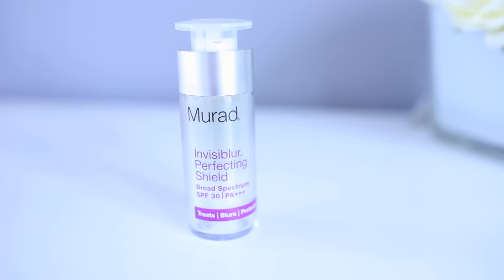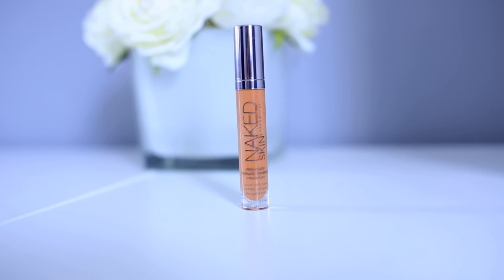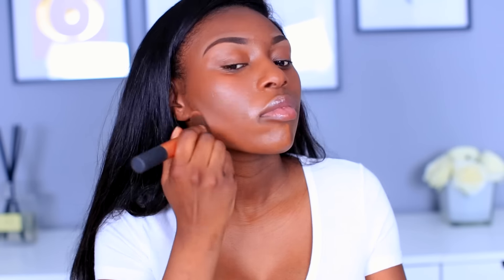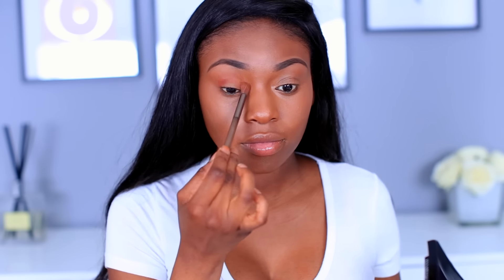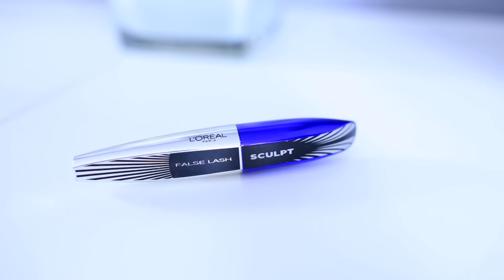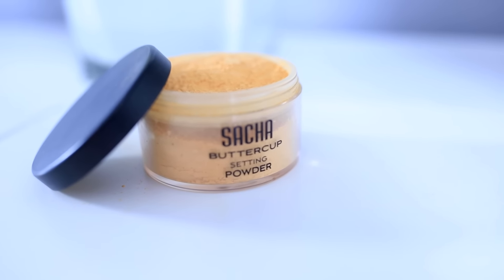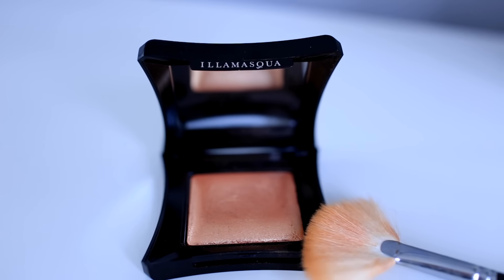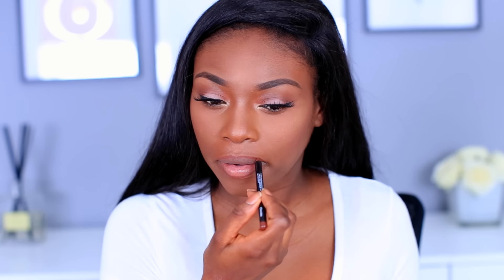MY HIGHLIGHT, FOUNDATION & GLOW ROUTINE FOR OILY SKIN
Hey Guys, today I've got a makeup video for you sharing my highlight and foundation and glow routine. I hope you enjoy xx - ALL PRODUCTS LINKED BELOW:

Primer
Murad Perfecting Blur

Foundation
Becca - AQUA LUMINOUS PERFECTING FOUNDATION - ( Deep Bronze)

Concealer
Urban decay - COMPLETE COVERAGE CONCEALER (Dark Golden)

Blush - Becca - Lumious Blush ( Dahlia)

Follow on instagram for more! -https:/

Music wanted!!